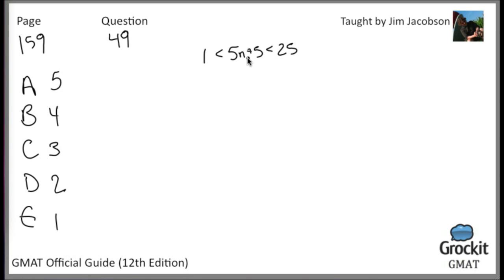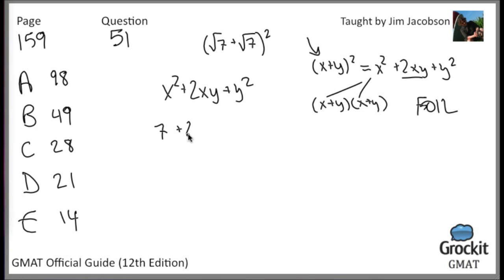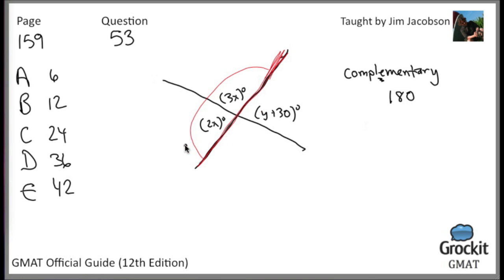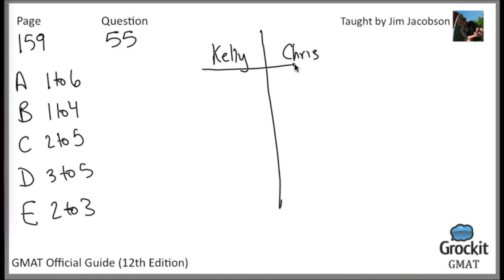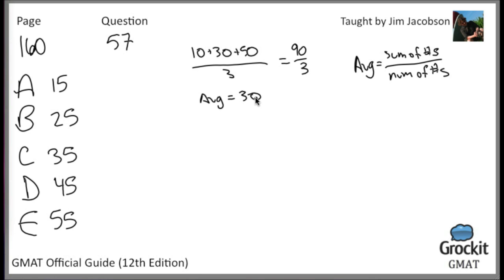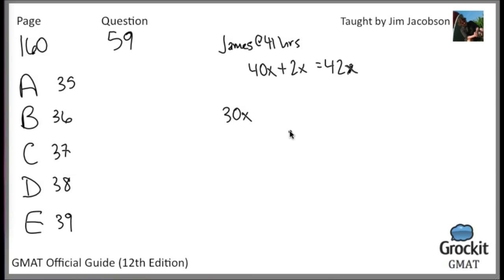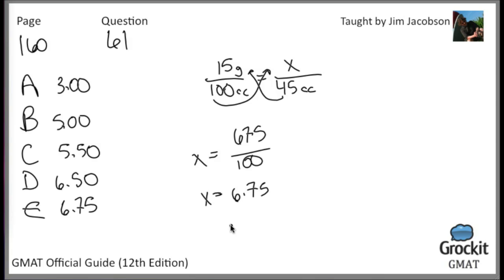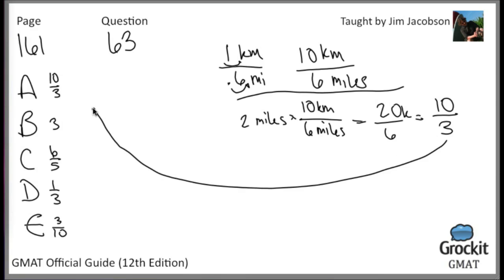Grockit GMAT Official Guide pg. 159-161